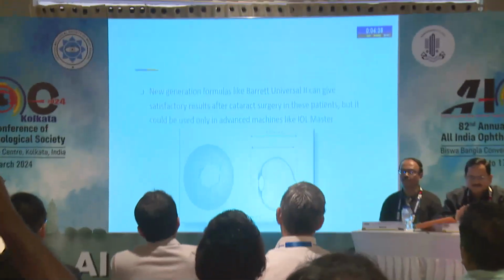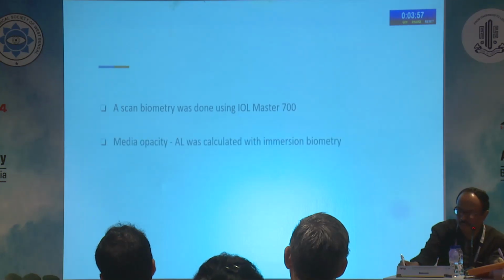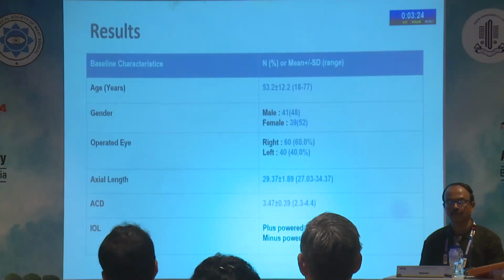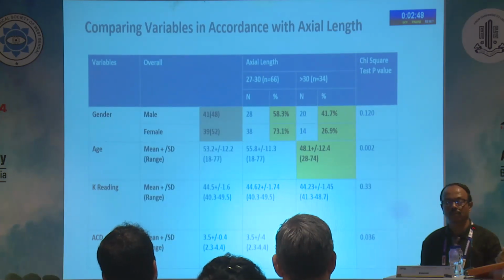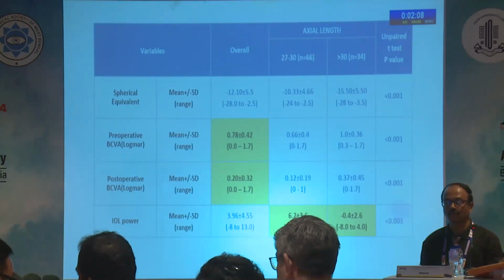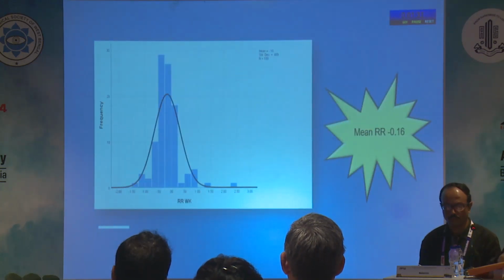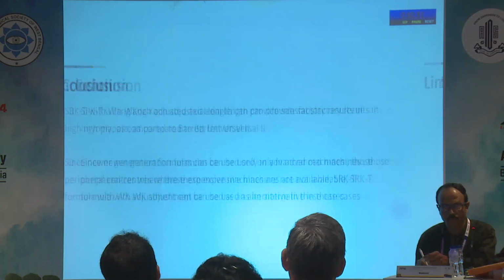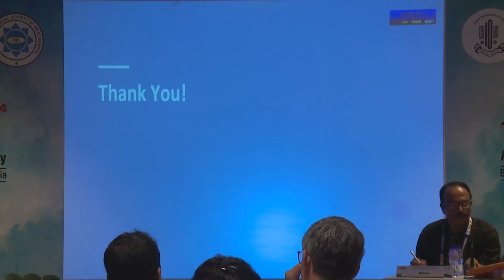AIOC2024 Free Paper Cataract IV FP1024 REFRACTIVE OUTCOMES IN HIGH MYOPES COMPARING BARRET